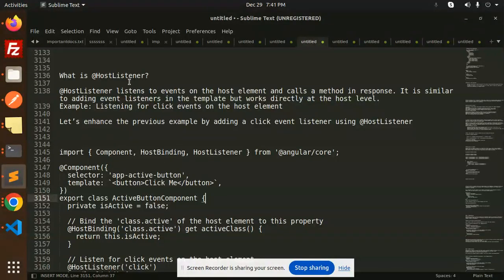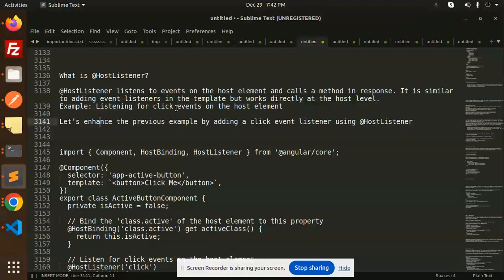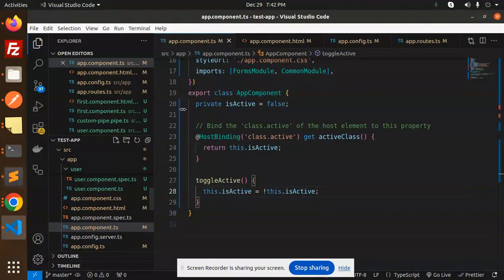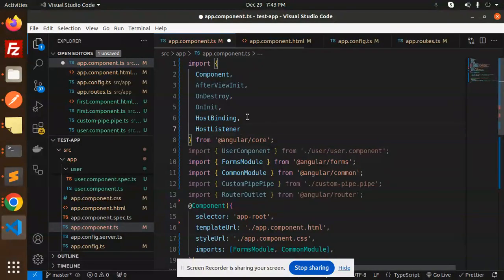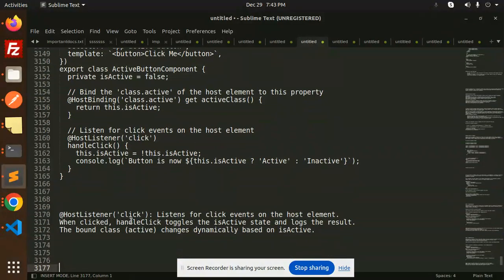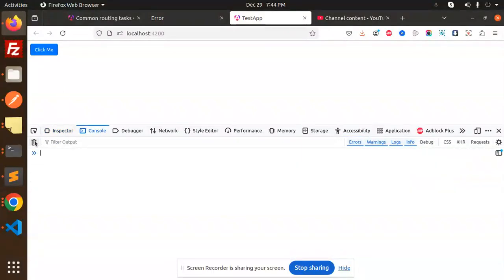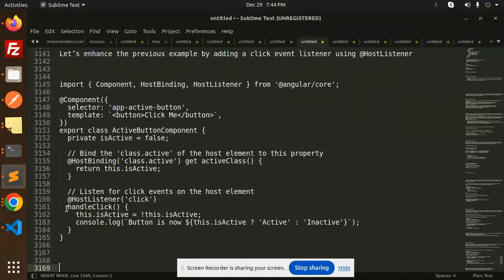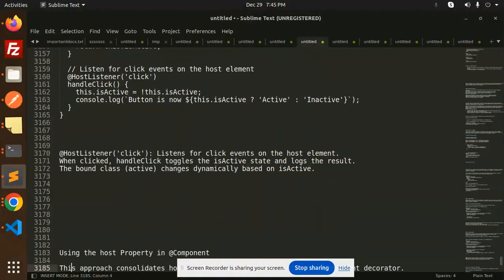#44 🌟 Angular 19 Tutorial: Mastering @HostListener for Event Handling 🚀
Master the art of listening to DOM events in Angular with @HostListener! 🚀 This Angular 19 tutorial introduces the @HostListener decorator, which allows you to handle host element events effortlessly within your components and directives.

In this video, you’ll learn:
✅ What is @HostListener in Angular and its purpose.
✅ How to use @HostListener to listen to DOM events like click, mouseover, and more.
✅ Practical examples of creating dynamic, event-driven behavior.
✅ Best practices for using @HostListener to write clean and efficient Angular code.

By the end of this tutorial, you’ll be able to leverage @HostListener to build highly interactive and responsive Angular applications. 🌟

🌟 Angular 19 Tutorial: Mastering @HostListener for Event Handling 🚀
🔧 What is @HostListener in Angular? Handle DOM Events Effortlessly 🌟
📘 Angular @HostListener Explained: Build Event-Driven Behavior 💡
🎯 Learn Angular: Use @HostListener for Interactive Applications 💻
🚀 Angular 19 Guide: Handling Events with @HostListener 🌟
🔍 Understanding Angular’s @HostListener for Directives and Components 💡
📂 Angular Tutorial: Step-by-Step Guide to Using @HostListener 🔧
💡 Angular Event Handling: Simplify Your Code with @HostListener 🔄
📚 Practical Examples of @HostListener in Angular 🛠️
🛠️ Angular Tips: Listen to DOM Events with @HostListener 🌐
🌐 Angular @HostListener: Write Efficient and Clean Event Handlers 🚀
💻 Angular 19: Advanced Techniques with @HostListener 🌟

Nest